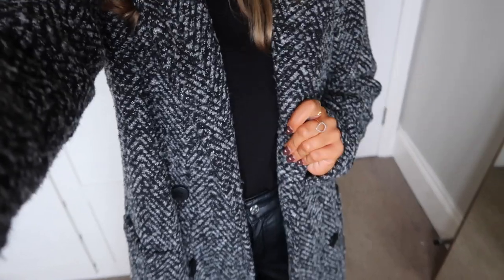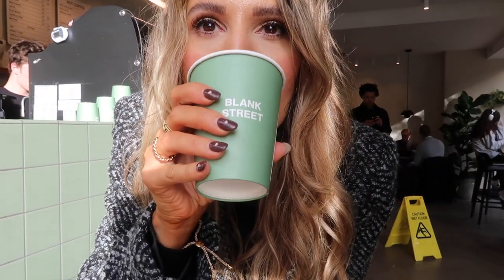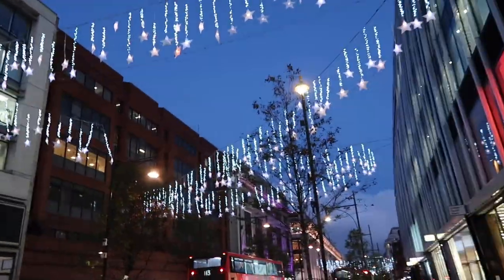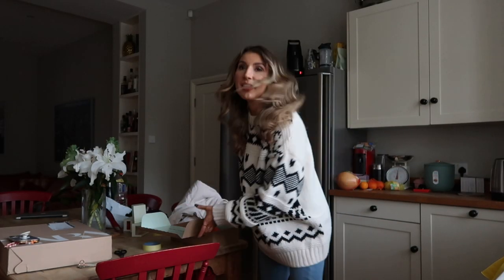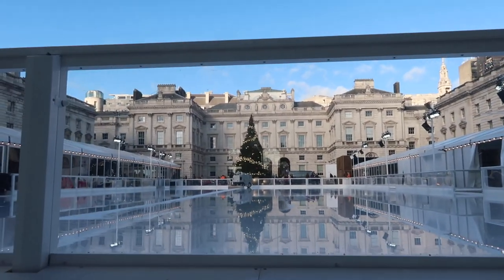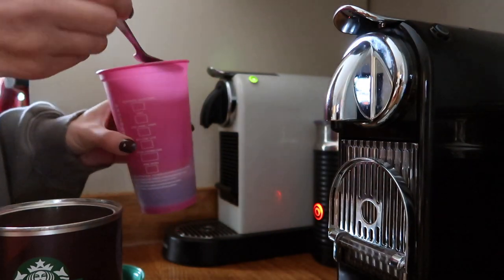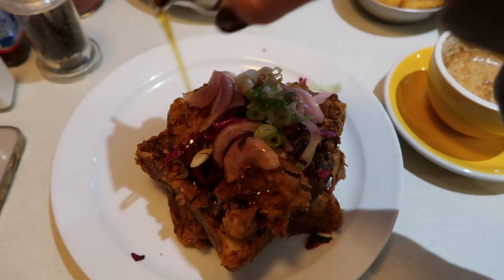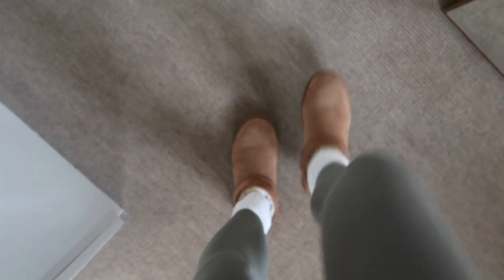WEEKLY VLOG // come shopping with me to & Other Stories, press & shoot days and festive feels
Hey guys, happy 4th December.  Tonight’s video is another weekly vlog where I take you shopping to & Other Stories, along to a River Island event and start to get a little bit festive pre December.

Items featured:

Coat - In The Style

& Other Stories white heart jumper (size small) - Can’t find online